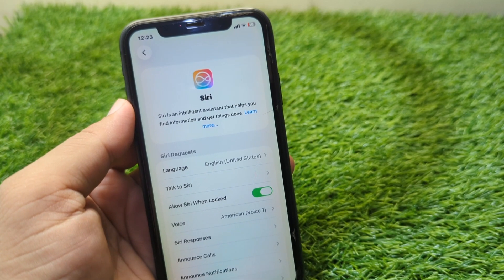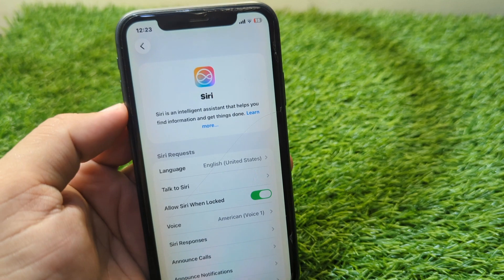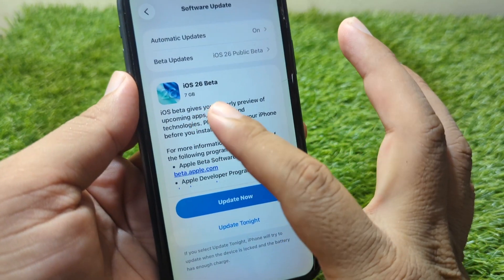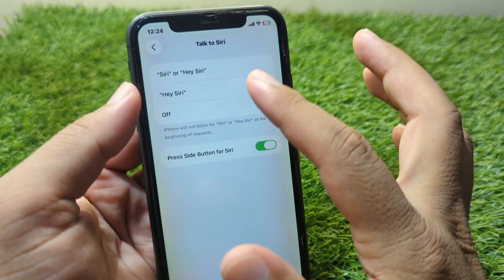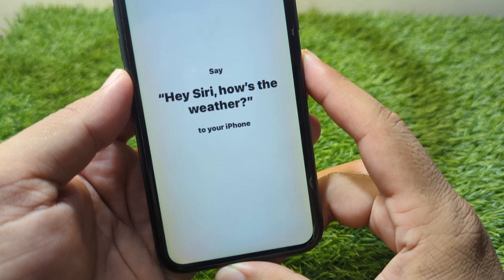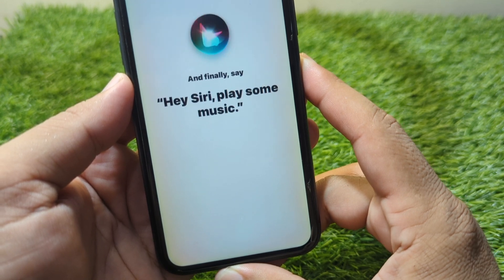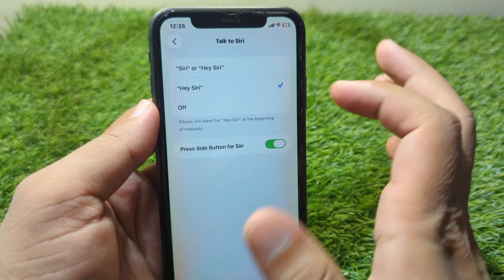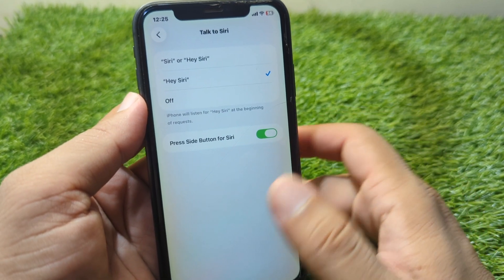How to Set Siri Only My Voice!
Want Siri to recognize only your voice and ignore others? In this video, I’ll show you how to train Siri to respond only to your voice using the new personalized voice recognition settings on iPhone. This feature helps improve security, privacy, and accuracy—especially useful in shared environments!

✅ Works on iOS 17 and iOS 18
✅ Personalized Siri setup
✅ Prevent others from activating Siri with their voice

Make your iPhone smarter and more secure by teaching Siri to understand just you. Watch till the end for step-by-step instructions!